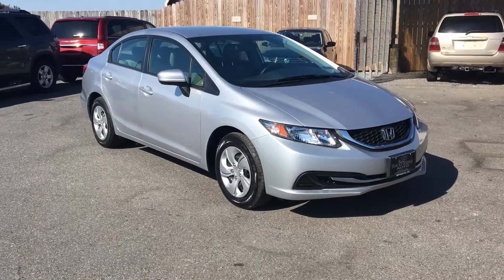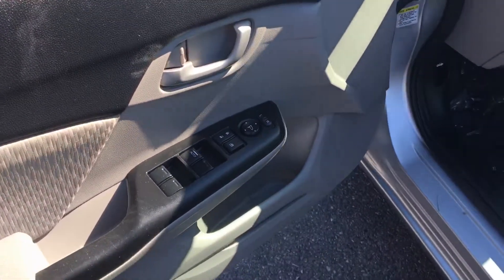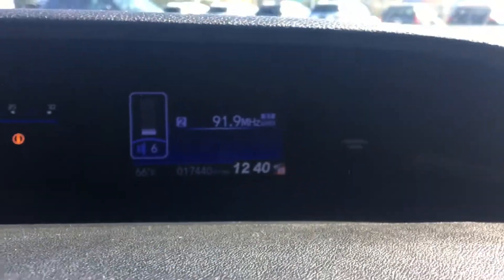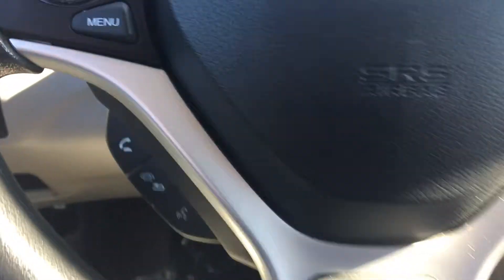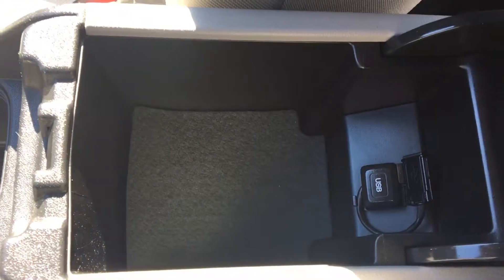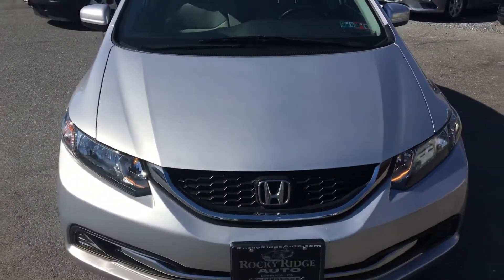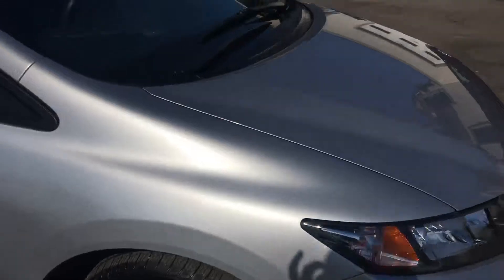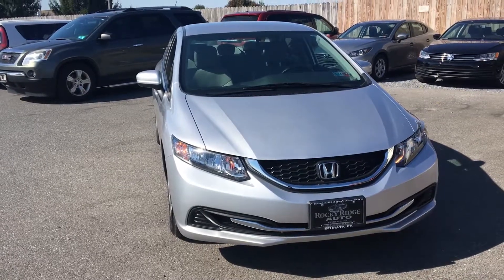2015 Honda Civic